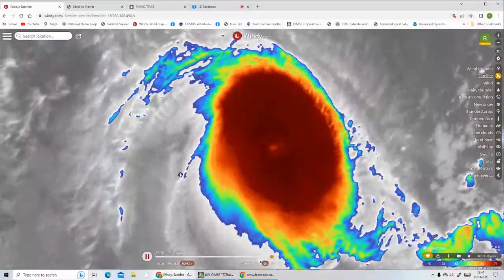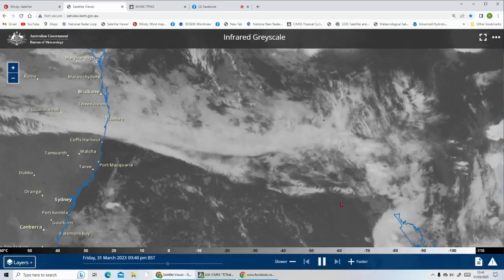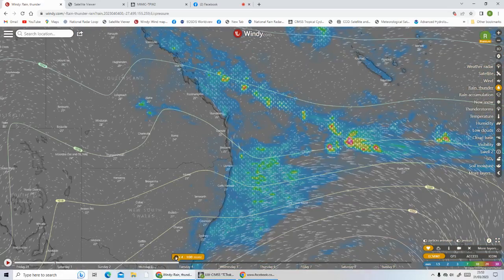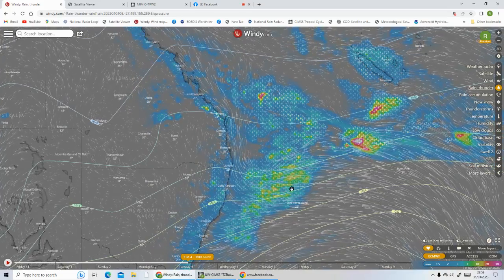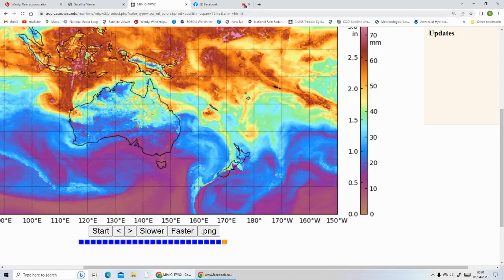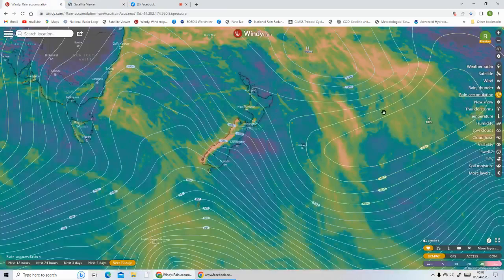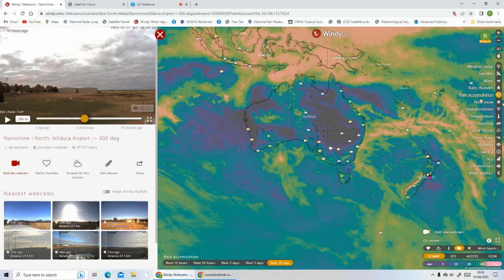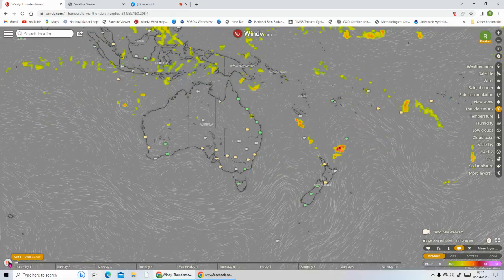Geoengineered Strom Hits NZ Today & A TC Dances Off WA Coast